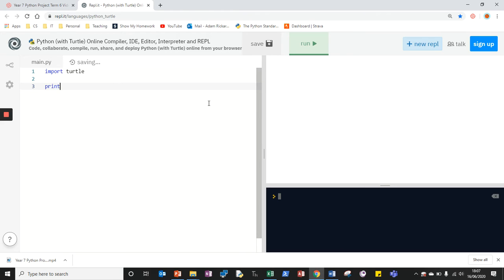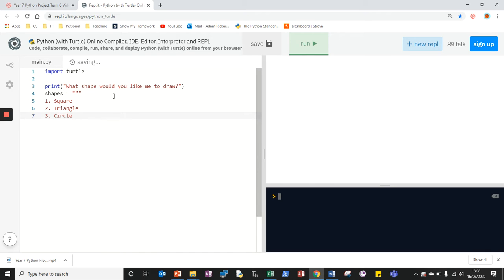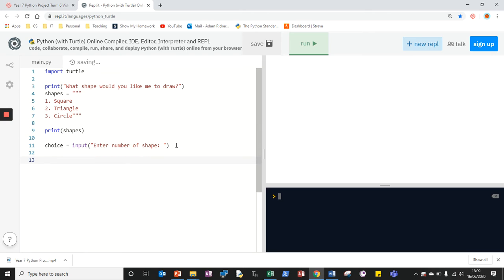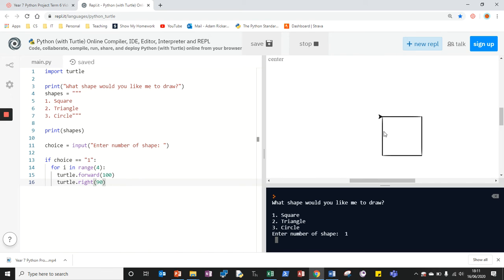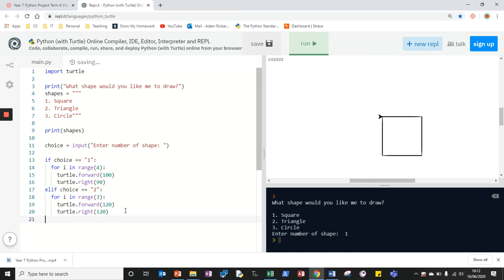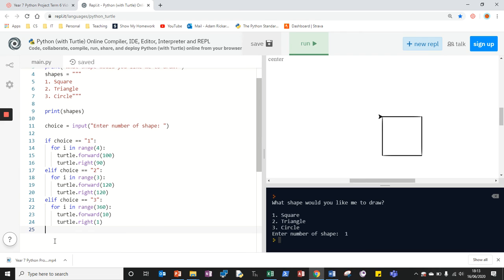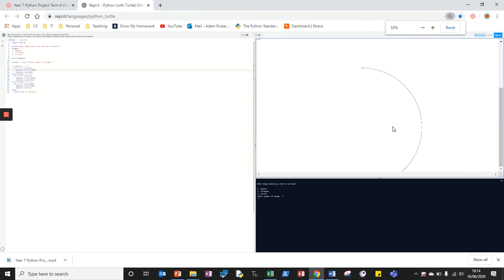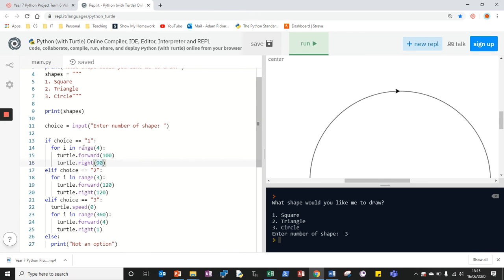Year 8 Python Project Term 6 Video 2